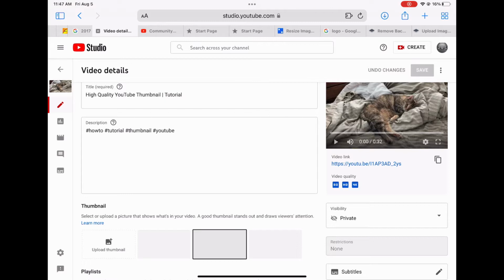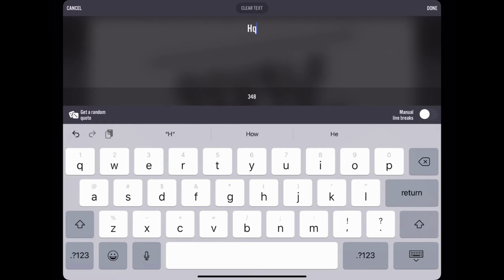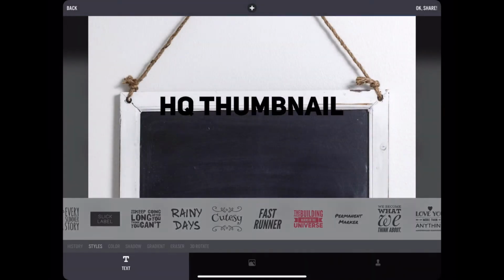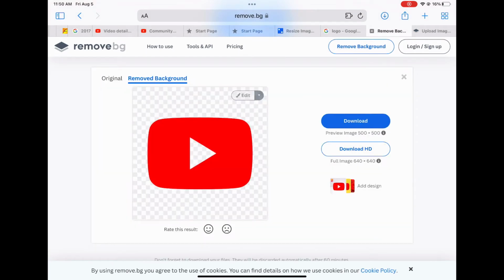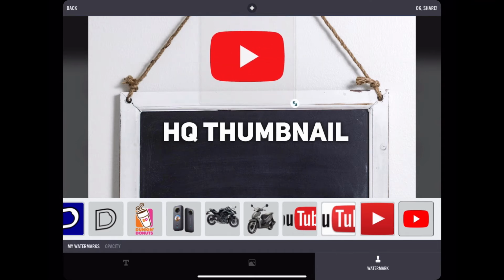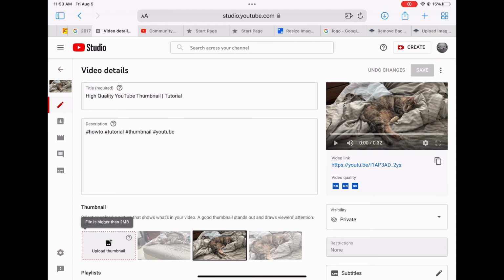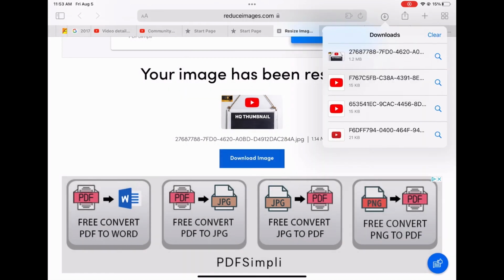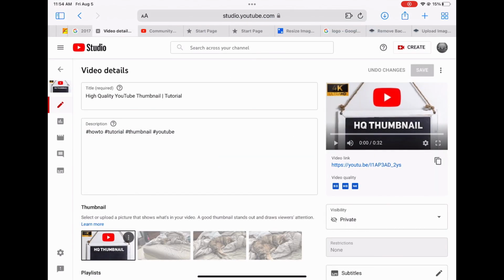High Quality YouTube Thumbnail Tutorial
Having a high quality 2MB thumbnail is the best way to drive views to your YouTube content
I hope this information was useful 👍